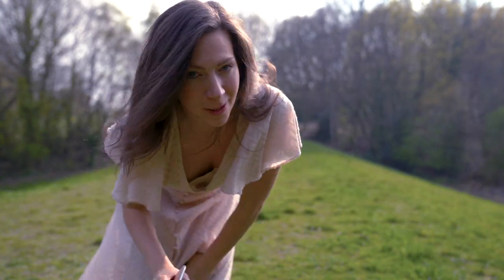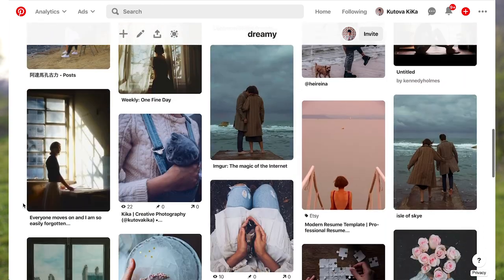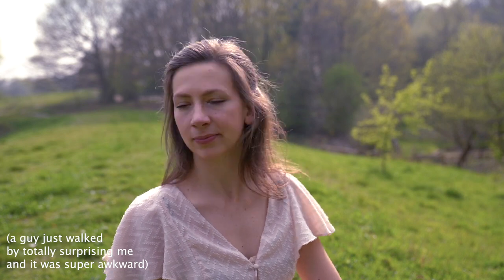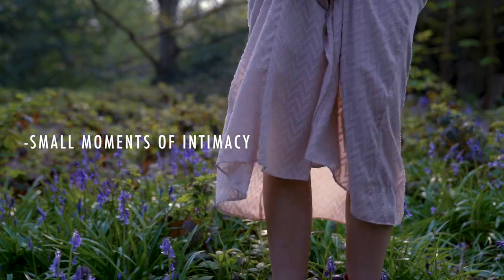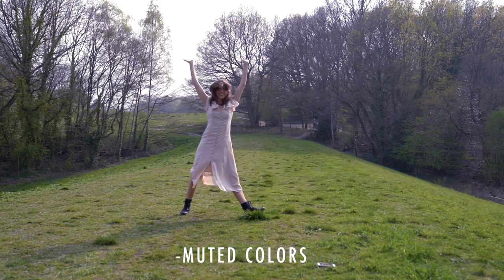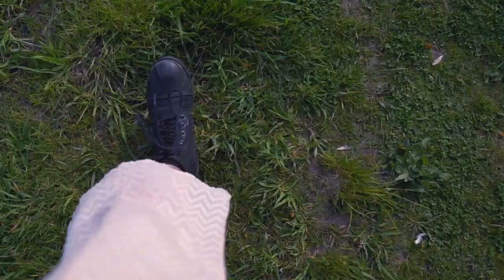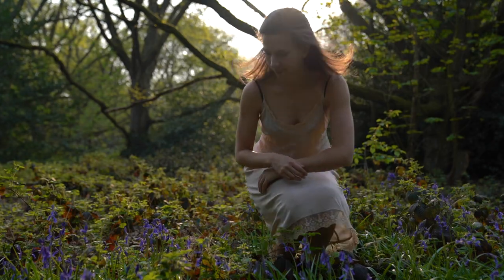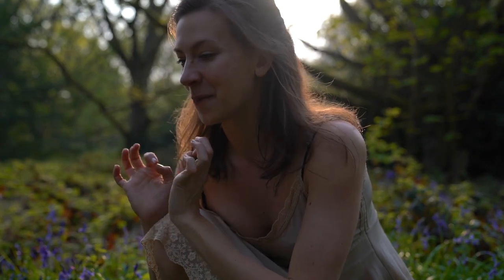How to nail the dreamy self portrait look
THE DREAMY PHOTO CHALLENGE

What do you do when you need a boost of inspiration? I decided to take inspiration from one of my favorite boards on Pinterest and do a little photo challenge, and it was a huge success!

Here is my uber dreamy Pinterest board if you want to take a look :)

Xx Kika